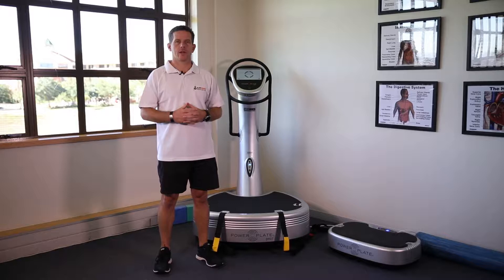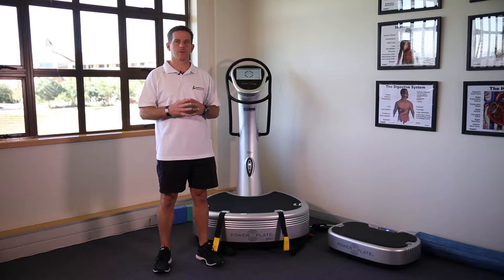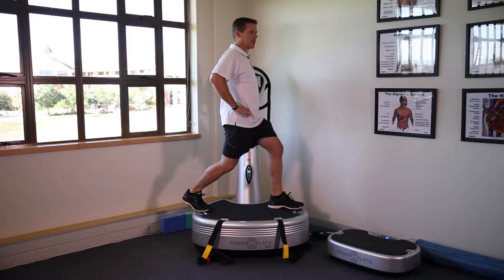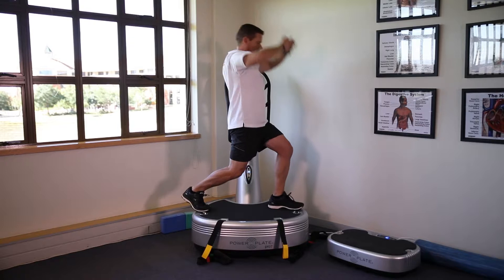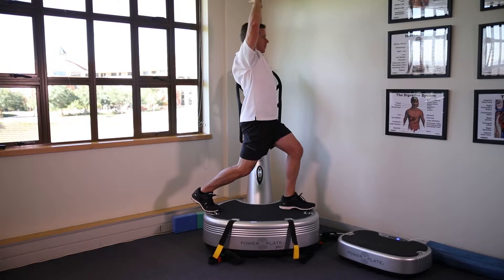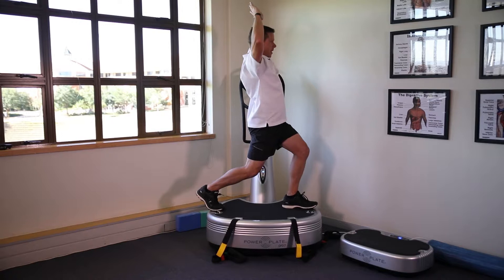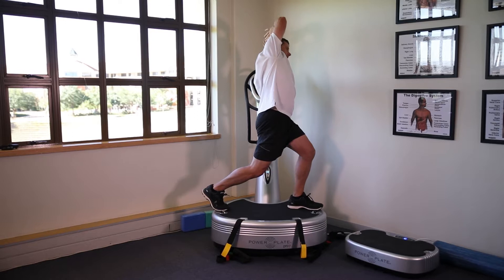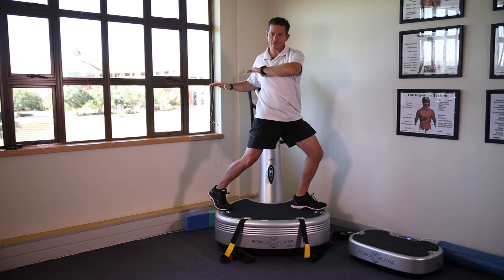Derek Archer Tutorial Video Two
Following on from last week's first tutorial video, Derek Archer from Fitpro-The Institute of Fitness Professionals adds some hand drivers to his hip mobiliity exercises, for an all over "loosening up" in three planes of motion. Try this - you'll feel great afterwards!